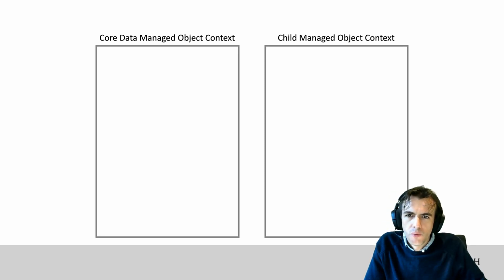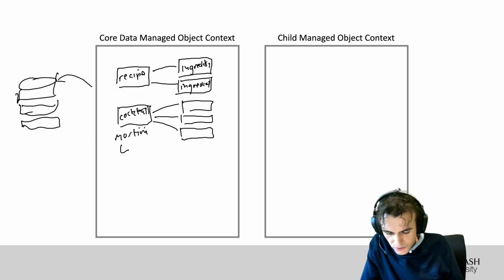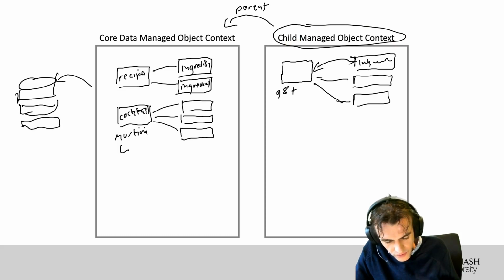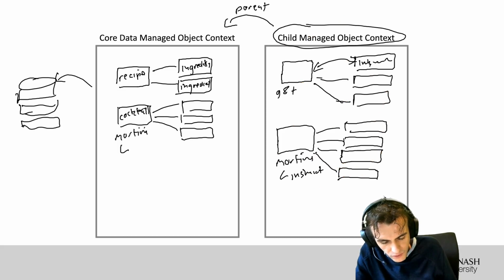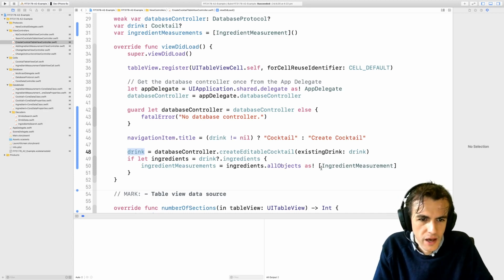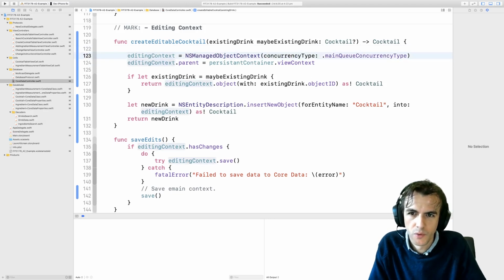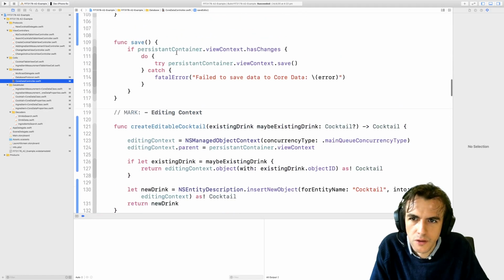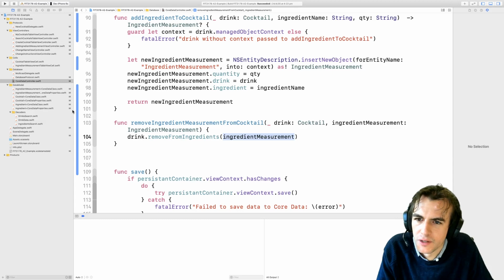FIT3178: Child Managed Object Contexts and Assignment 2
I've had some questions about the conceptual use of Core Data child managed object contexts and requests for solutions for Assignment 2. In this video I talk through the use of child contexts and show the relevant parts of our solution from Assignment 2.